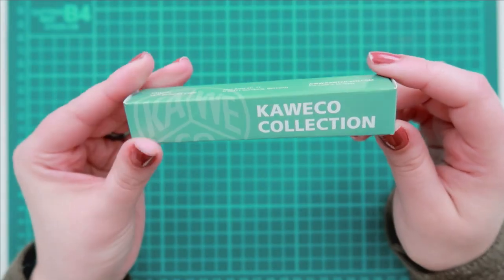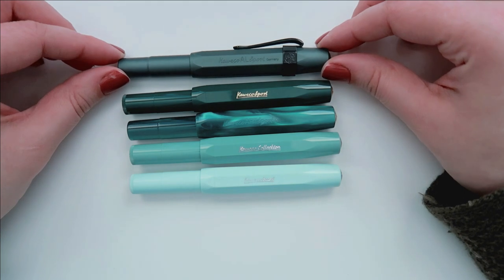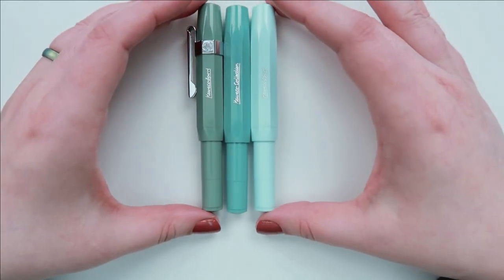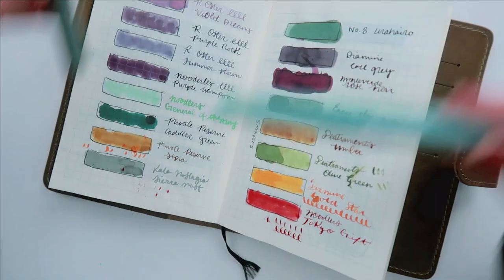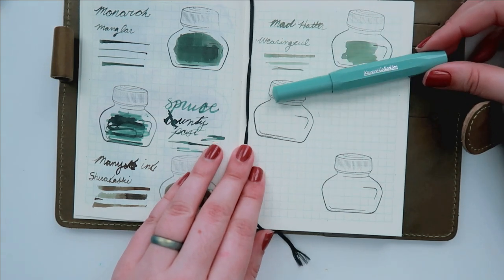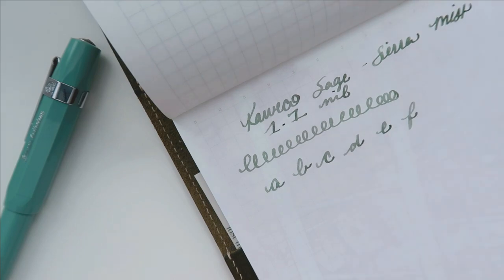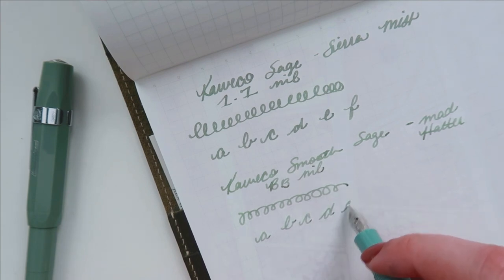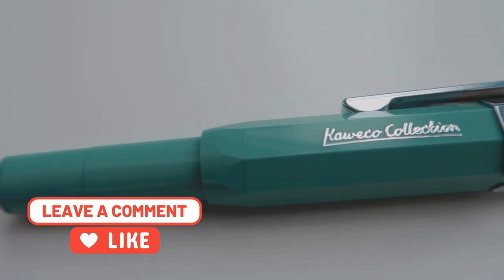First Impressions: Kaweco Smooth Sage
Hello again,

I was excited to share my thoughts on the Kaweco Collection Smooth Sage. Kaweco is one of my favorite brands, and green is my favorite color, so I just had to add this shade to my collection. Gorgeous, right? And it is a different shade from the Milligram Sage, which is surprising. I'm not too sure if Kaweco has ever repeated colors before. I missed out on the Sunset and Sunrise yellows. I'm still hoping they bring us a Mustard yellow or something. I plan on saying this every time I talk about Kaweco. I hope they take my suggestion and make another matte yellow Kaweco shade.

Also, I highly suggest his content if you haven't already seen @OdE-ObjectosdeEscrita 's channel. He has an even more impressive collection of Kaweco pens.